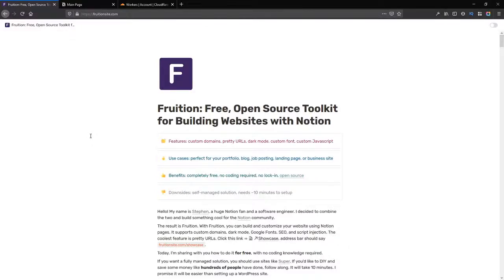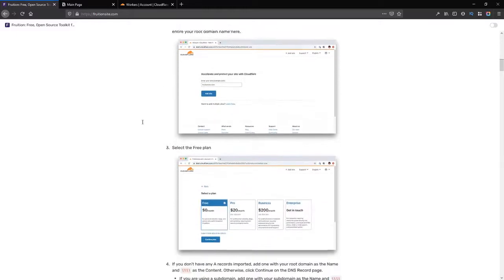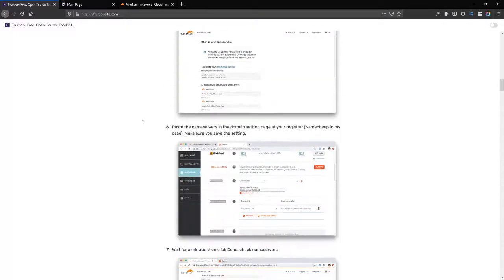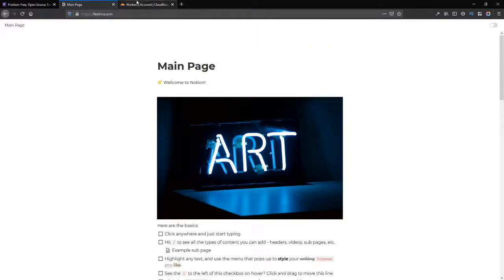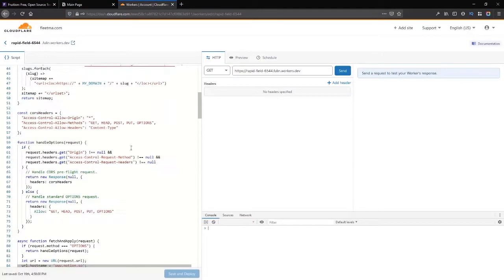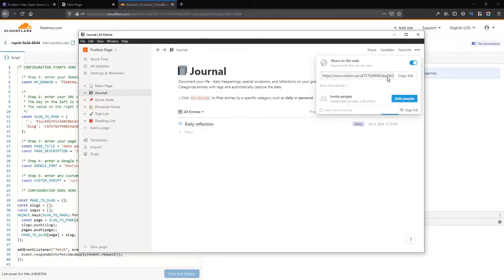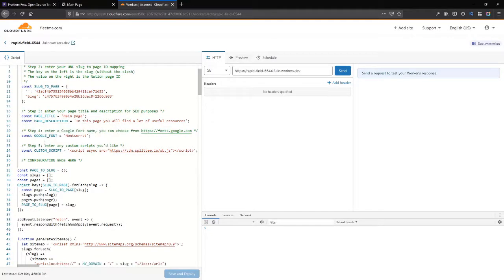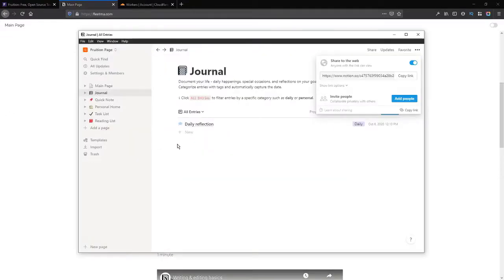Wordpress Alternative? - Create Super Simple Blog